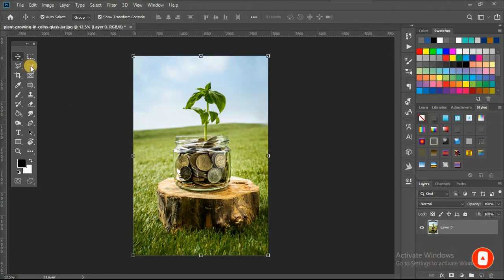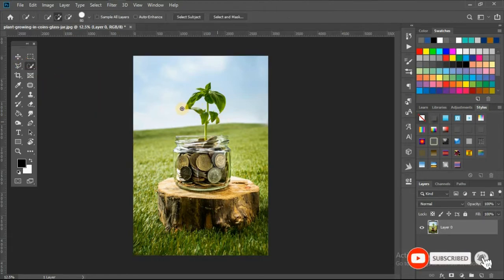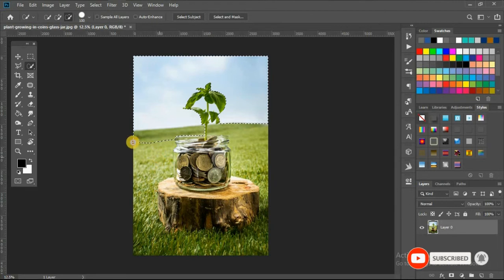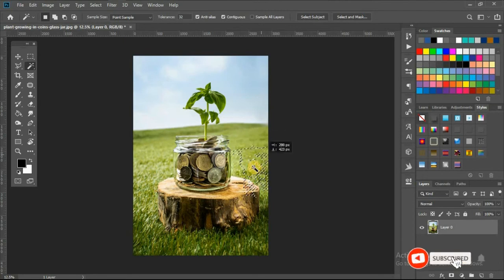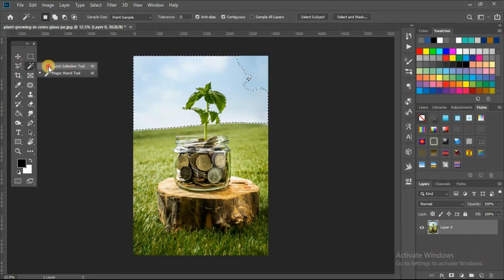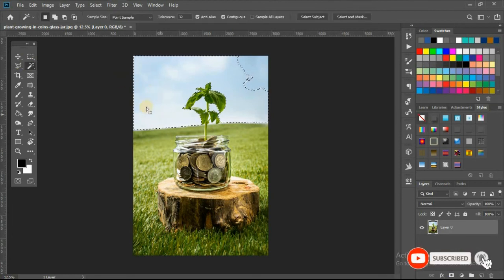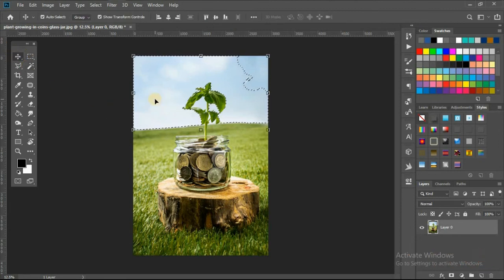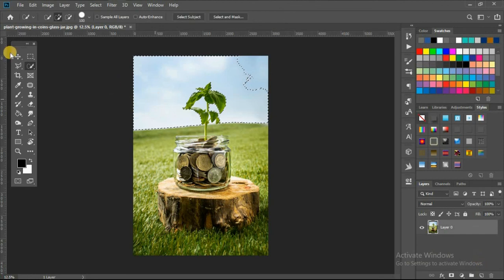PHOTOSHOP TOOL (W) EP 4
The quick selection tool and the magic wand tool are both grouped together. The tools are used for selecting a large portion of background mostly with a uniform color scheme or close range gradient. It saves time for designers to select and manipulate the selected potion to their desire.